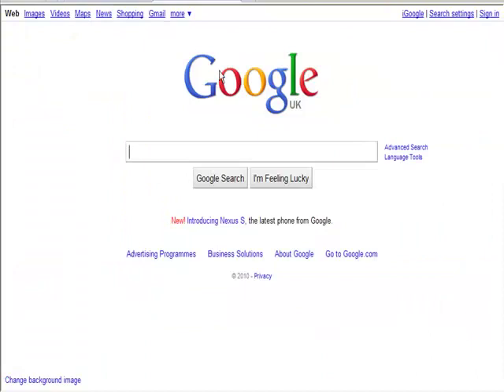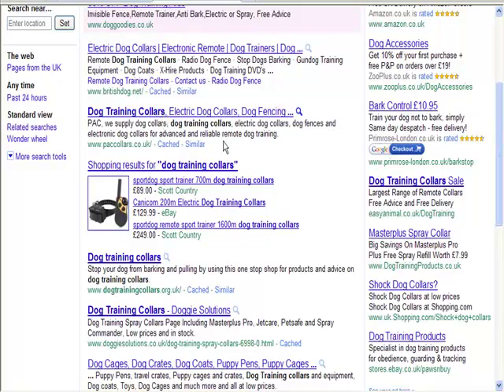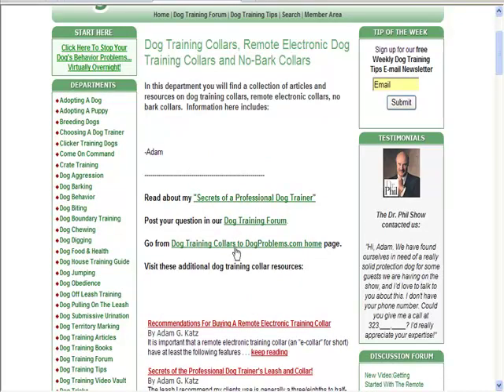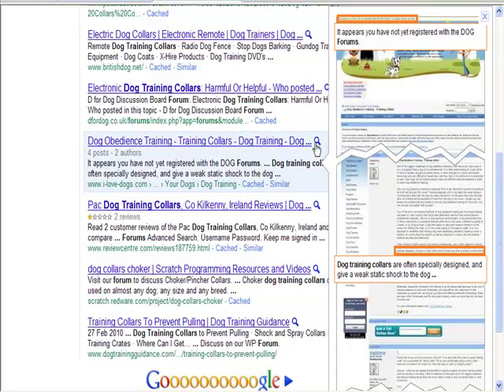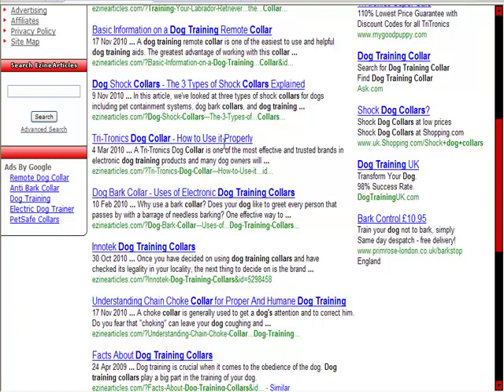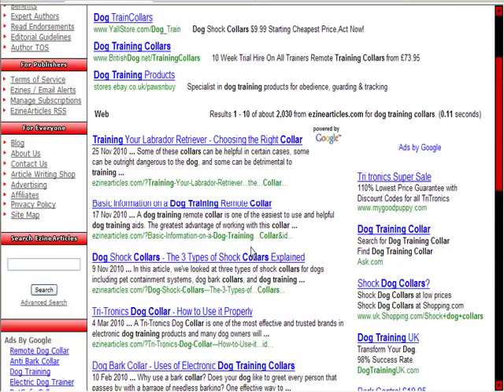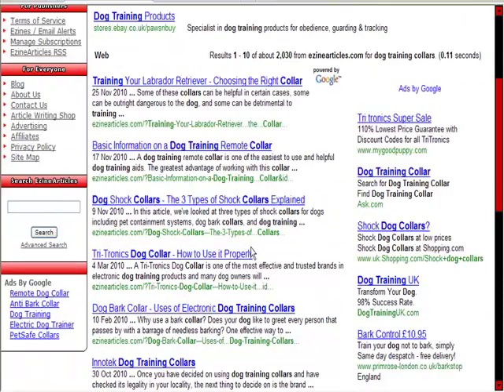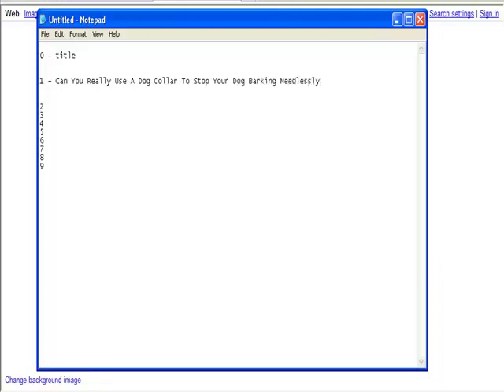Getting Article Ideas | Internet Marketing Tools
You have to realize that for a lot of people, writing an article isn't natural, let's face it... For many of us, once we leave school, we don't really do a lot of article writing. You know, some careers, yes you do. But, the majority, you don't.

Yeah, particularly, writing creative articles. I might be writing a report on something that I've read, I might be having to write up my sales figures, but that's not creative, well, in some cases, it is. But in general, it's not creative writing.

Have a look at this video to understand what we're talking about here!